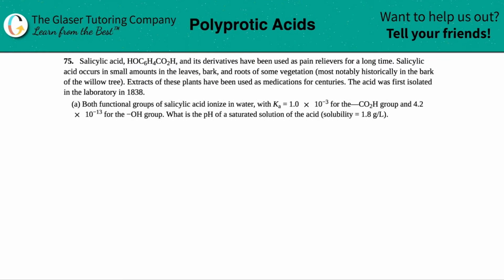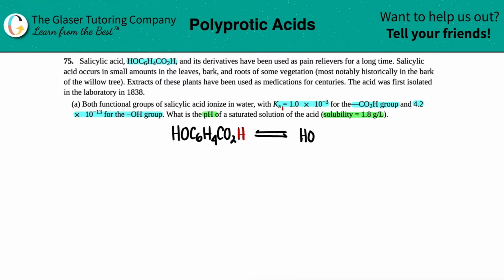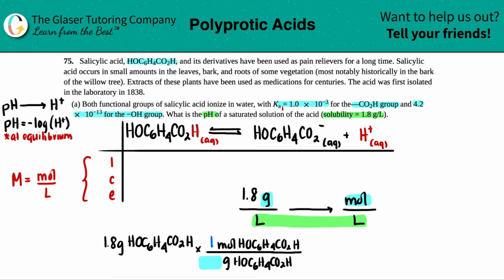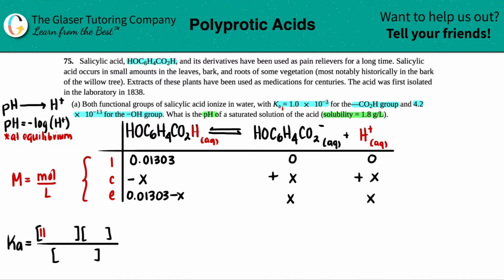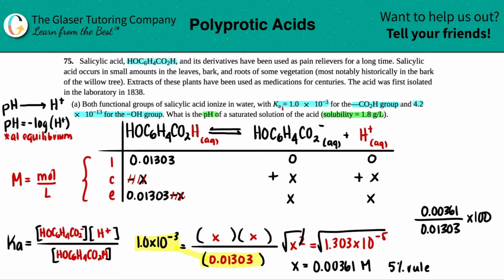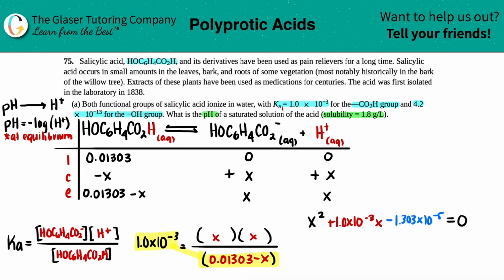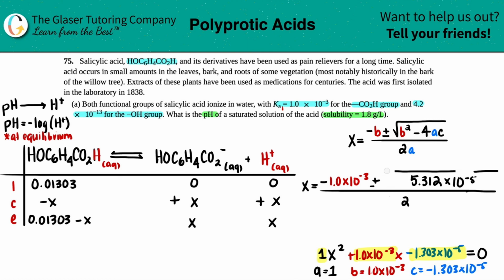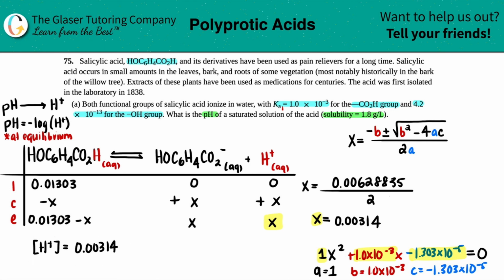14.75a | Salicylic acid, HOC6H4CO2H, and its derivatives have been used as pain relievers for a long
Salicylic acid, HOC6H4CO2H, and its derivatives have been used as pain relievers for a long time. Salicylic acid occurs in small amounts in the leaves, bark, and roots of some vegetation (most notably historically in the bark of the willow tree). Extracts of these plants have been used as medications for centuries. The acid was first isolated in the laboratory in 1838.
(a) Both functional groups of salicylic acid ionize in water, with Ka = 1.0 × 10^−3 for the—CO2H group and 4.2 × 10^−13 for the −OH group. What is the pH of a saturated solution of the acid (solubility = 1.8 g/L).